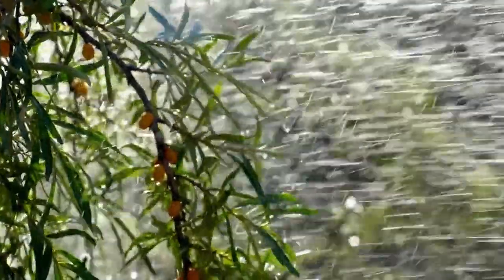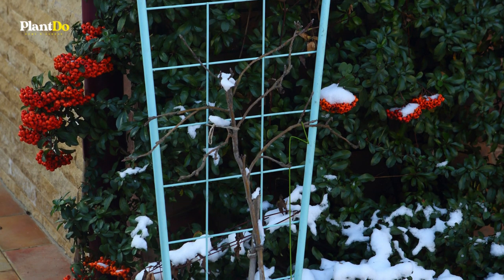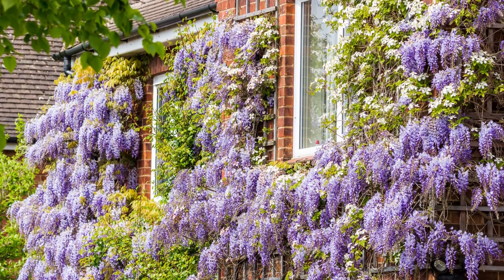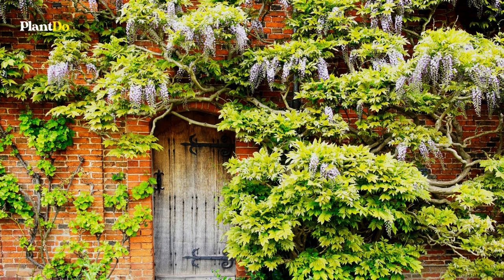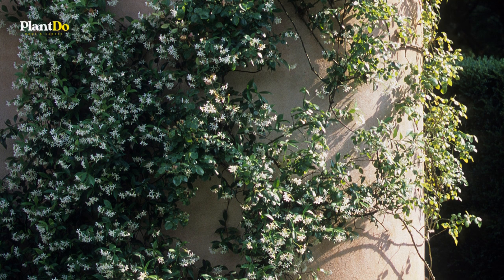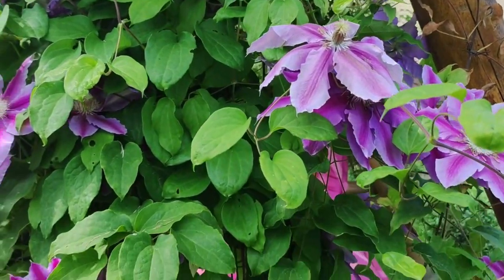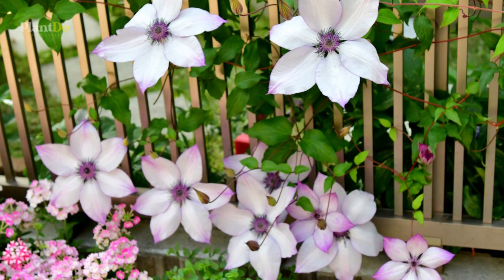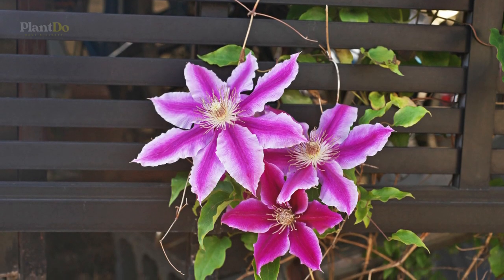Best Climbing Plants for Your Front Door 🌿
Frame your home’s entrance with flowers, foliage and fragrance by cultivating a pretty climber
⏱ Chapters
00:00 Intro
00:20 Best Climbing Plant for Your Front Door 🌿
04:18 Outro

Hope you guys are entertained, thank you Gardeners!